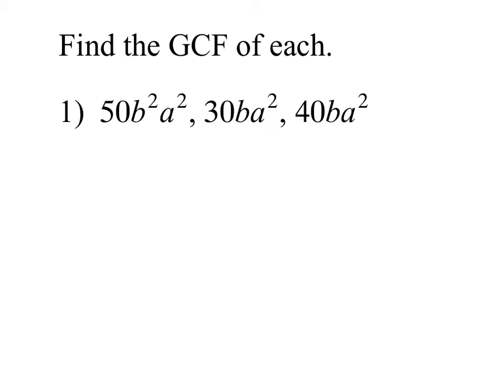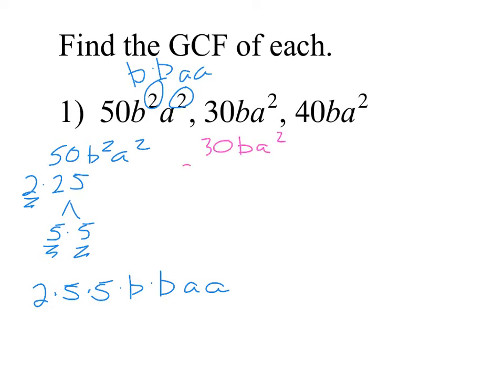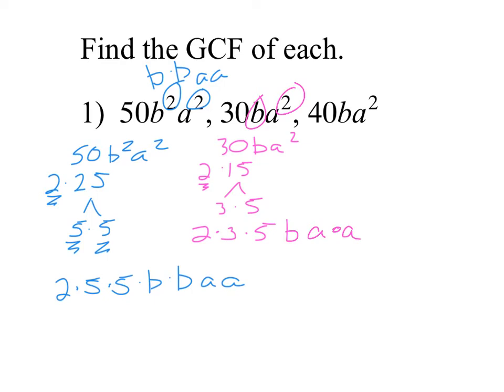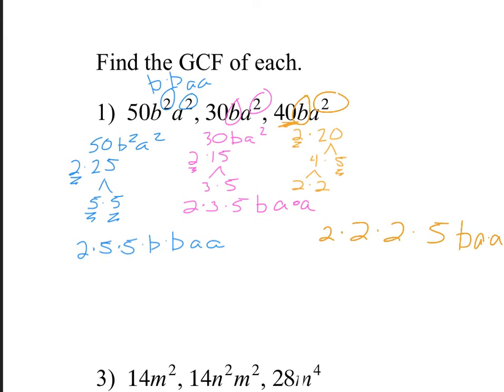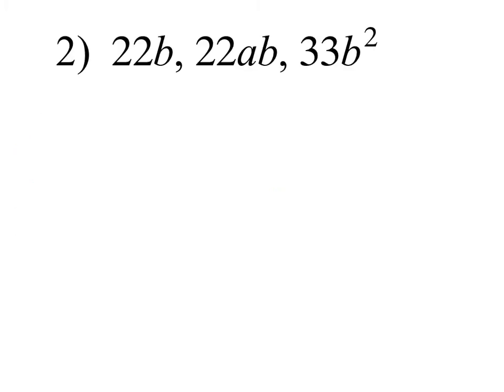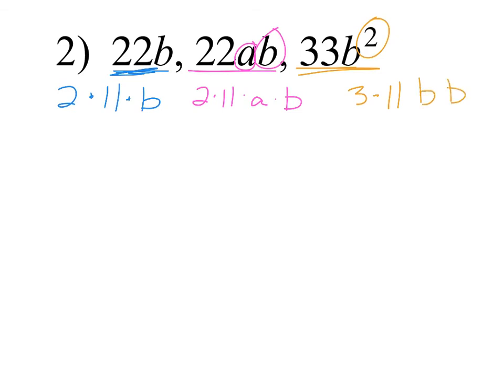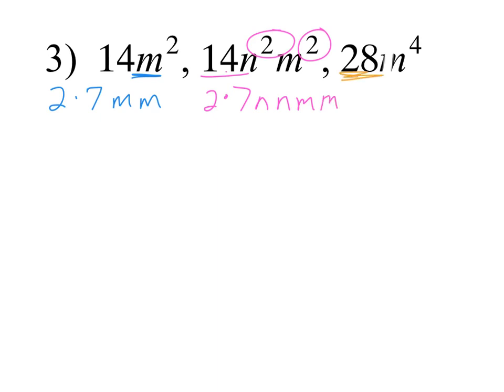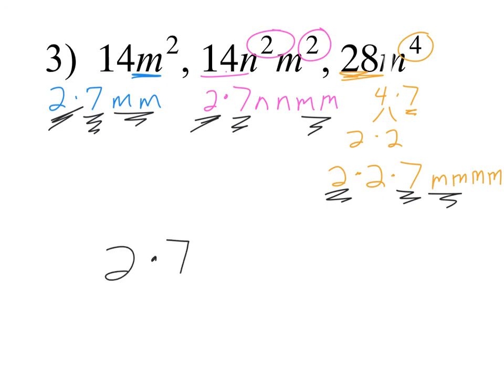Gcf three monomials